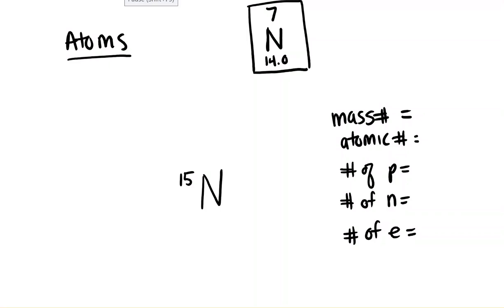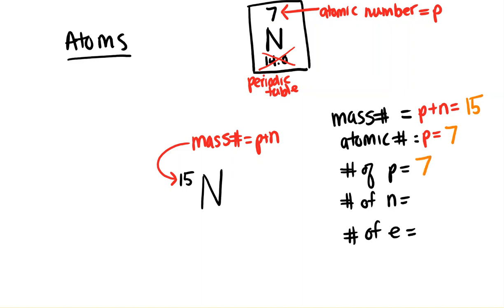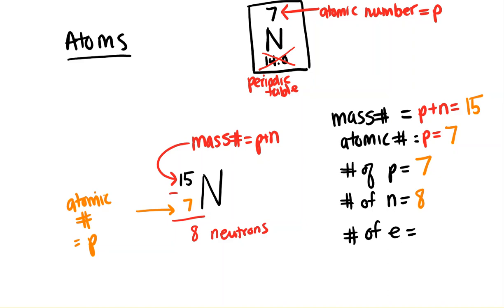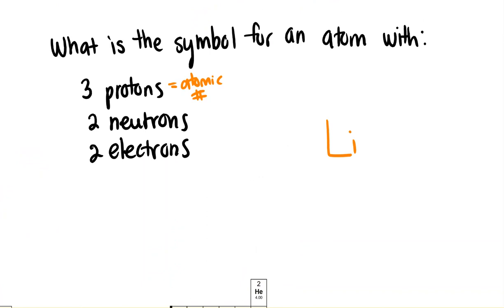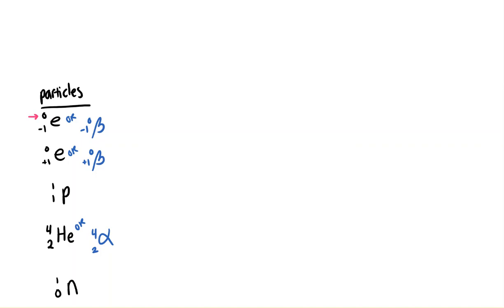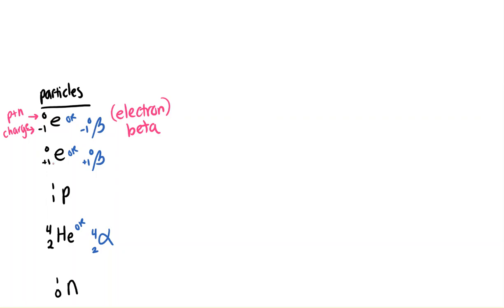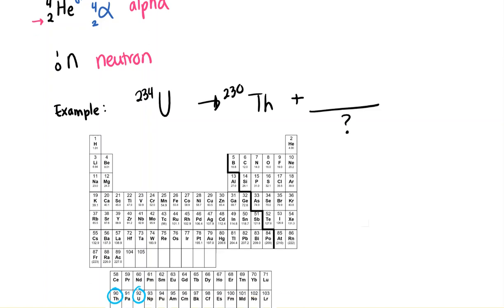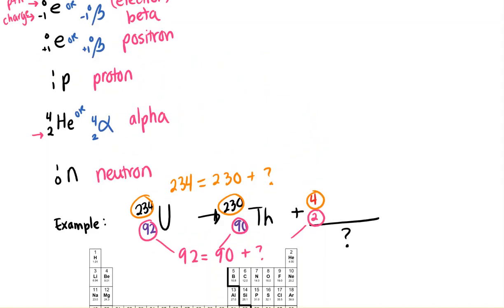mini lecture atoms